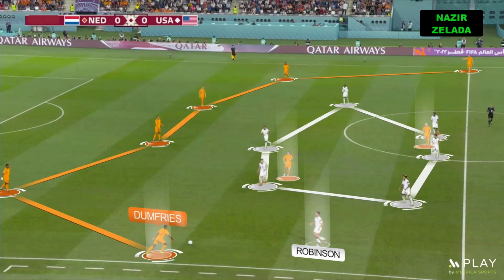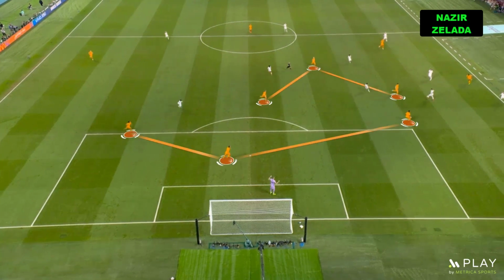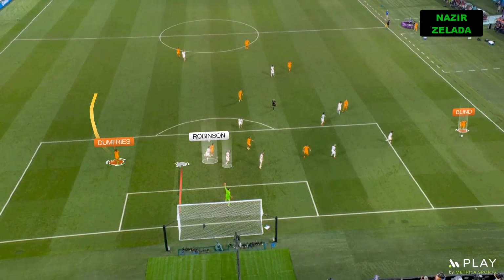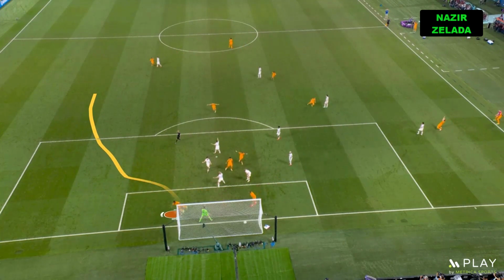Netherlands vs USA Analysis - Tactics | How Depay and Blind improved van Gaal's tactics